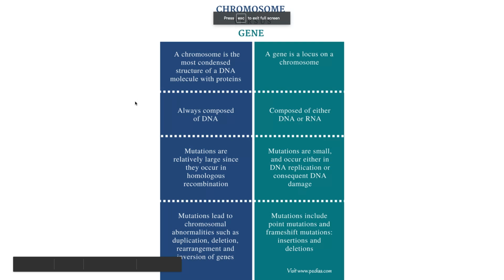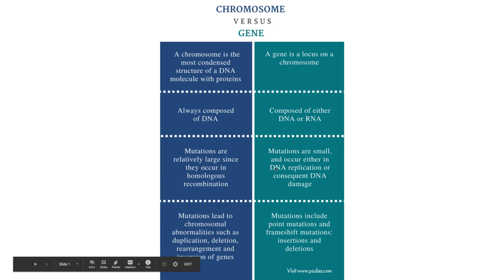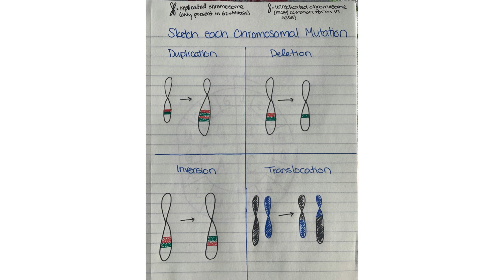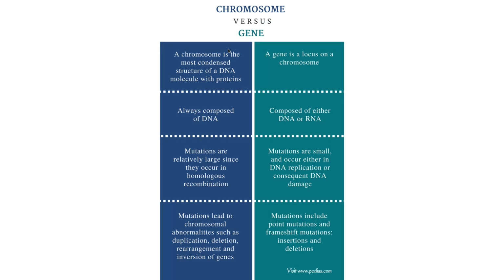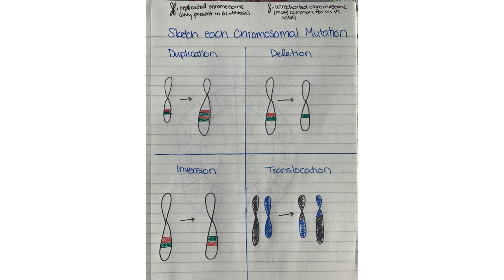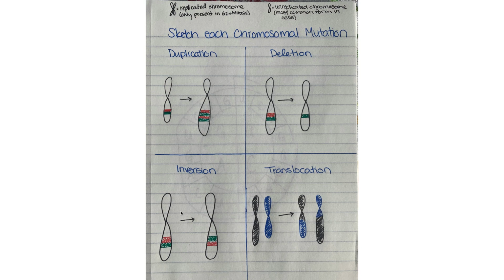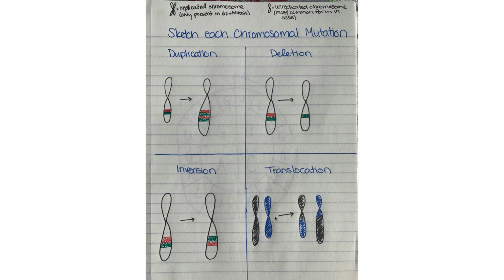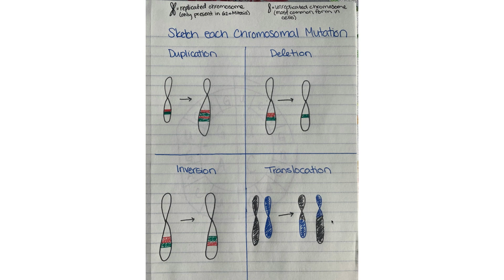Mutations Notes Review-Chromosomal Mutations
This video explains questions 9-12 on our Mutations Notes from the Amoeba Sisters and gives a little more information on the difference between gene and chromosomal mutations and explains different types of chromosomal mutations.